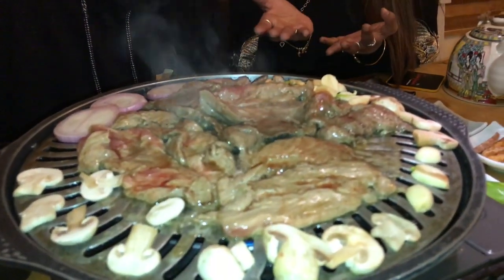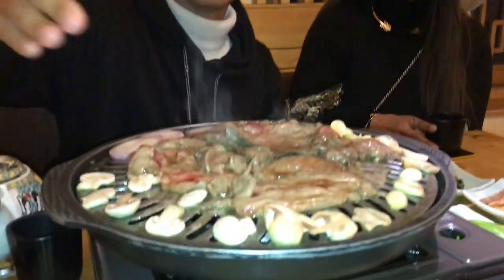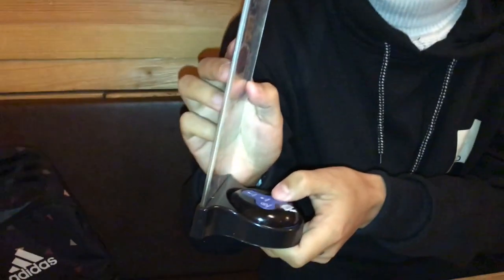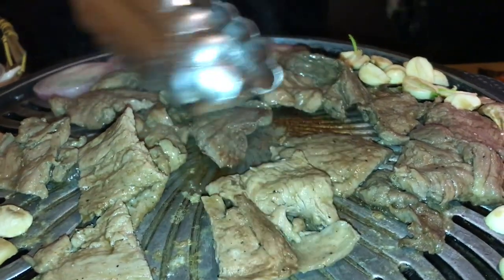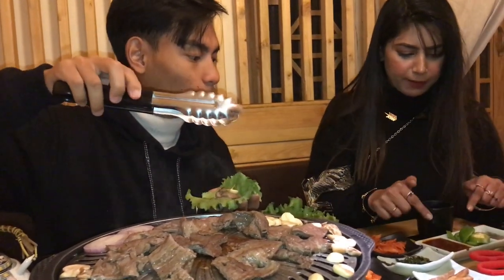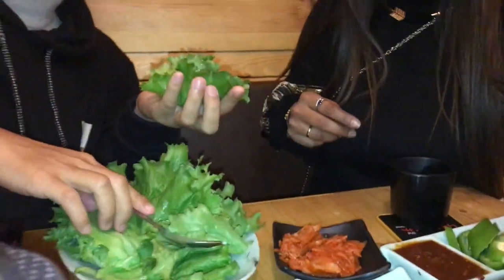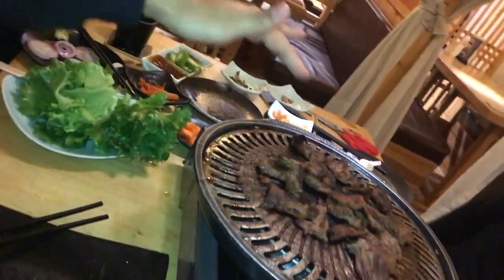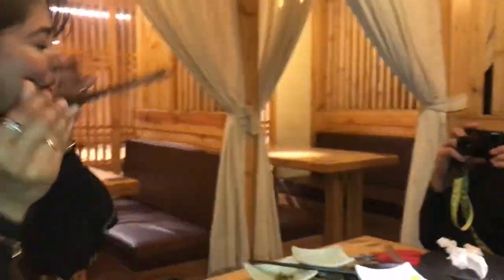Korean Barbeque and Kimbap